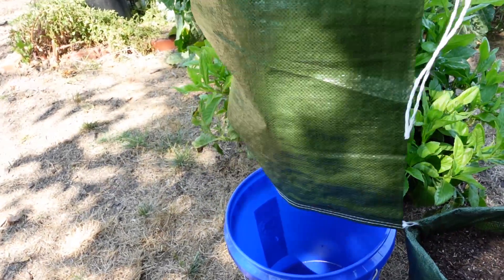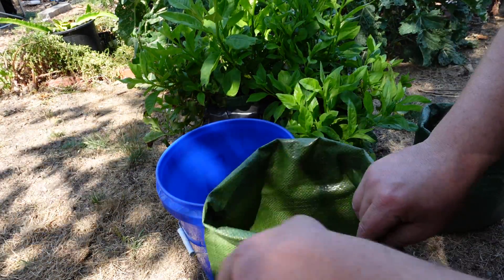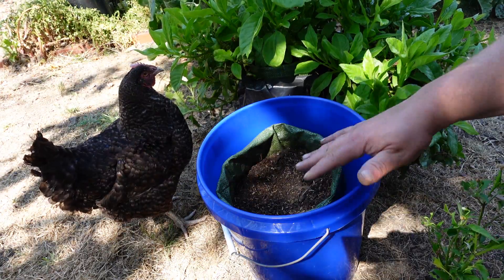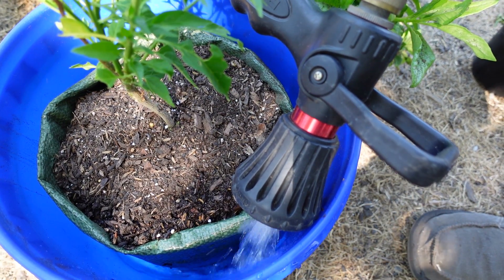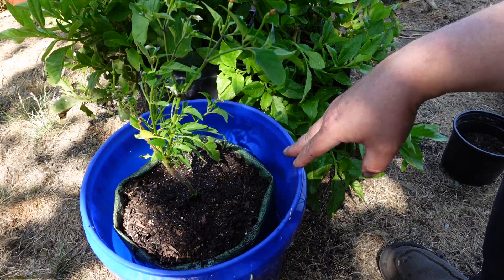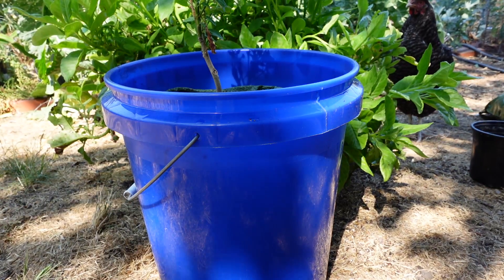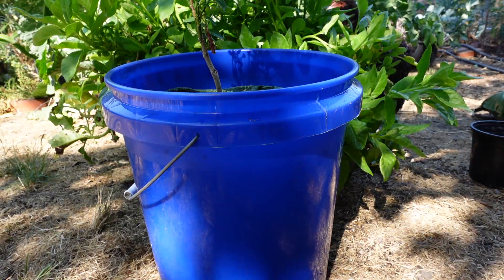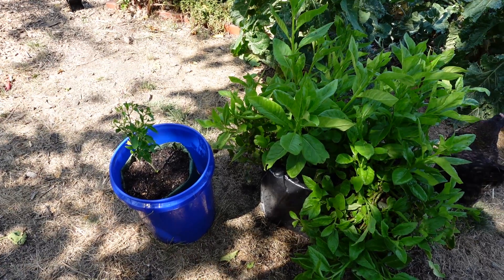This Sandbag In A Bucket Growing Technique Is A Gardening Game Changer!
This self contained, automatic water wicking gardening set-up is easy to put together on the cheap and can be moved around throughout the yard or even an apartment balcony as needed to optimize your growing potential.

Pertinent Links:

UV Resistant Sandbags

Vegetable Planting Slide Chart

*𝗠𝘆 𝗙𝗮𝘃𝗼𝗿𝗶𝘁𝗲 𝗚𝗮𝗿𝗱𝗲𝗻 𝗙𝗲𝗿𝘁𝗶𝗹𝗶𝘇𝗲𝗿𝘀:

**𝗠𝘆 𝗙𝗮𝘃𝗼𝗿𝗶𝘁𝗲 𝗚𝗮𝗿𝗱𝗲𝗻𝗶𝗻𝗴 𝗧𝗼𝗼𝗹𝘀: